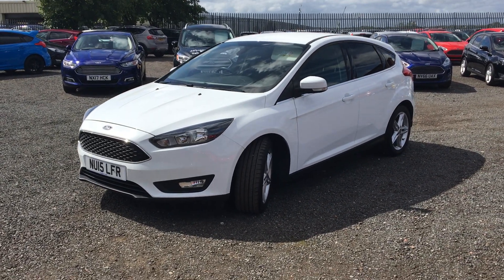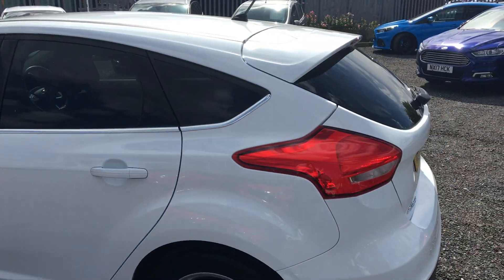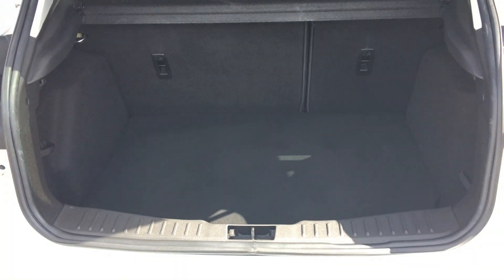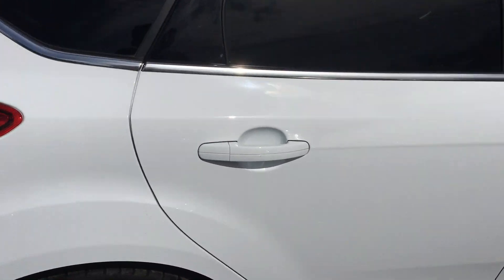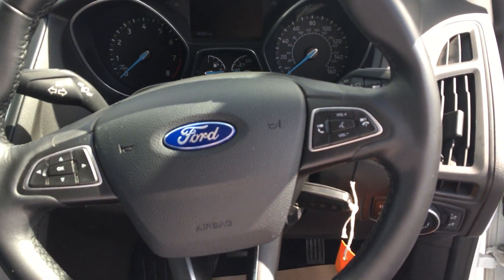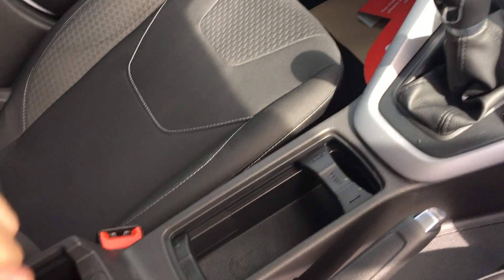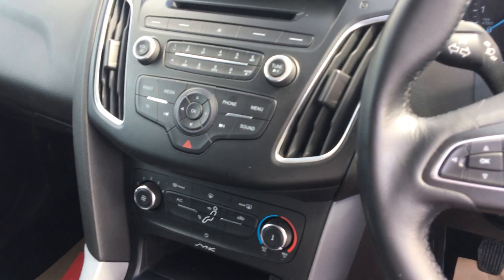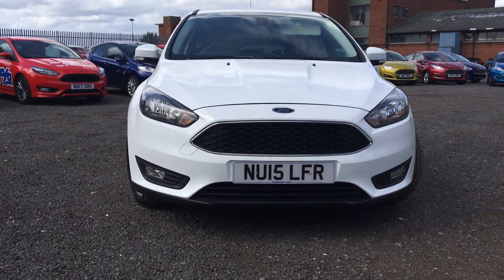Used Ford Focus 1.0 EcoBoost Zetec 5dr Frozen White 2015